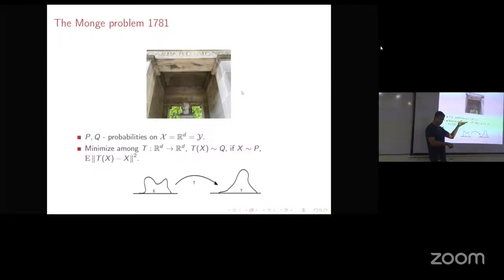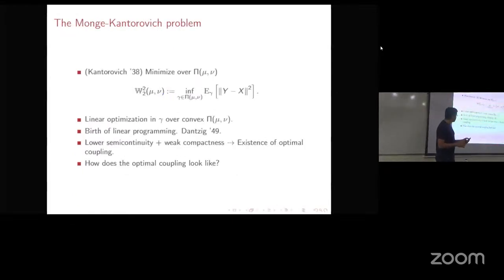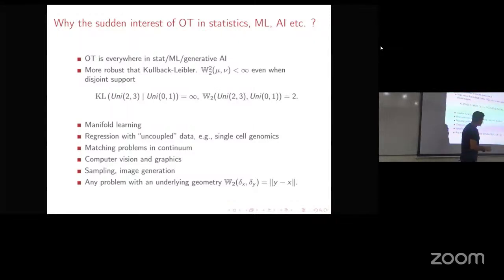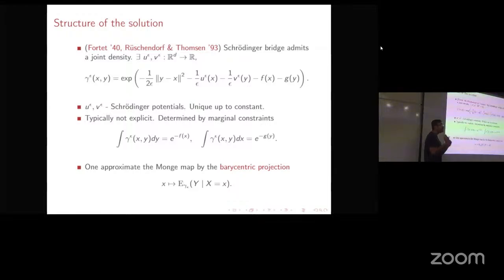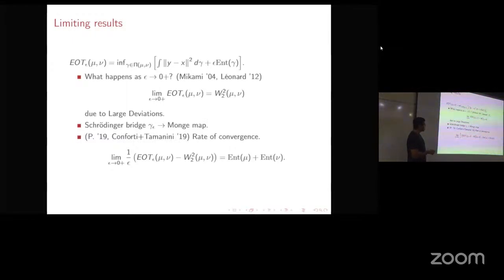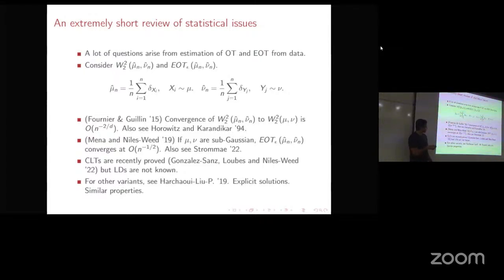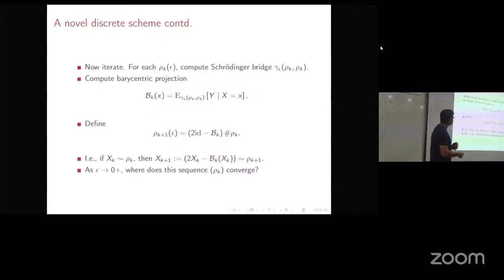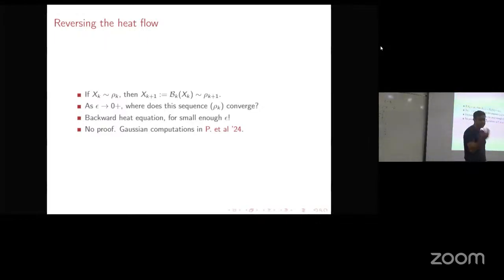An overview of entropy-regularized optimal transport and Schrödinger bridges | Prof. Soumik Pal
Title: An overview of entropy-regularized optimal transport and Schrödinger bridges
Speaker(s):  Prof. Soumik Pal, University of Washington, Seattle
Time: 5:00 PM - 6:00 PM (IST)
Date: 10/12/2024
Venue:  MP20 and Online on Zoom

Abstract: The theory of Monge-Kantorovich optimal transport has become widely popular in various areas of statistics, data science, and generative AI. Part of this popularity is due to a regularized version of the problem with the entropy serving as a penalty function. It turns out that the entropy-regularized version of optimal transport is itself mathematically rich and a confluence of ideas from physics, large deviations, stochastic processes, geometry, and PDEs. This presentation will provide an overview and many aspects of rapidly evolving current research. No background in optimal transport or entropy-regularized optimal transport will be assumed.

Bio: Soumik Pal is a Professor and the Robert B. Warfield, Jr., Endowed Faculty Fellow in the Department of Mathematics at the University of Washington, Seattle. He also holds adjunct professorships at the Department of Applied Mathematics and the Department of Statistics. His research interests are in probabilistic and statistical aspects of Monge-Kantorovich optimal transport theory. His other interests include mean-filed interacting particle systems, random graphs, and mathematical finance.